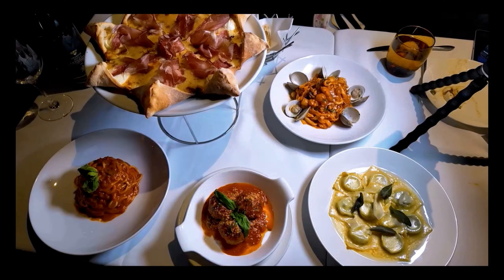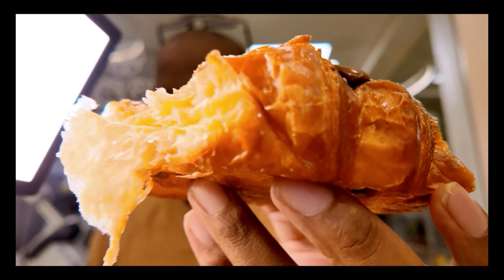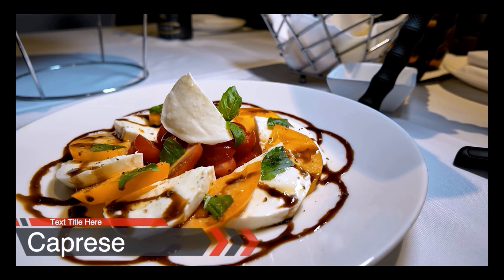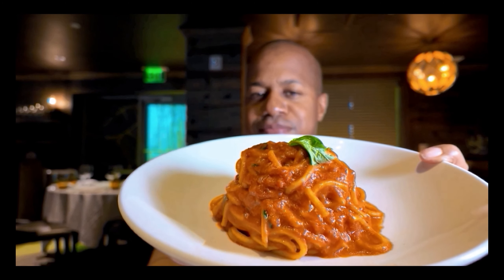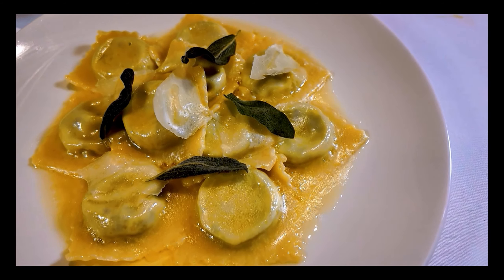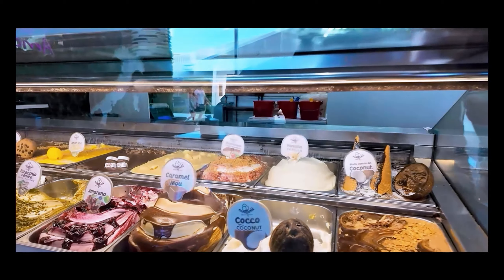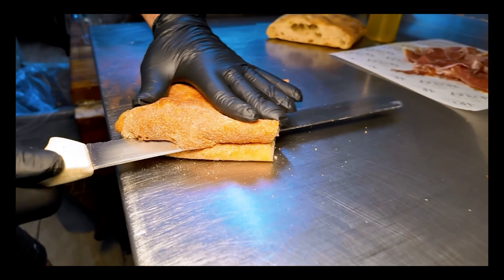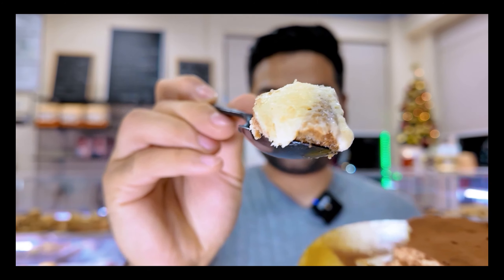Discover The Best Restaurants for Italian Dining in South Beach Miami Florida | Georgia Foodies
Exploring South Beach's Best Italian Eateries: Dolce Italian, Rosetta & More!

Join us on a mouth-watering journey as we explore the top Italian restaurants in South Beach Florida, featuring Dolce Italian, Rosetta, Delucia Bakery, Mammamia Gelato, and La Leggenda Pizzeria. Discover what makes each of these eateries unique, from their authentic Italian flavors to their cozy ambiance. Whether you're a local or a tourist, this guide will take you through the best of Italian cuisine in South Beach.

00:00 Introduction
00:32 Rosetta
02:45 Dolce Italian Restaurant
09:33 Mammamia Gelato
11:23 Delucia Bakery